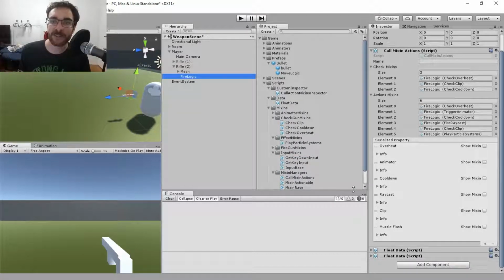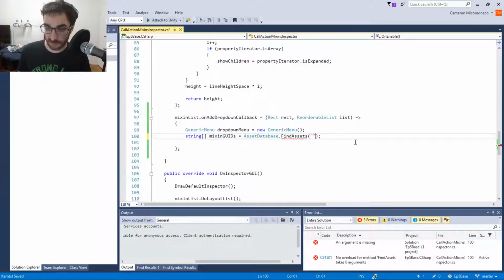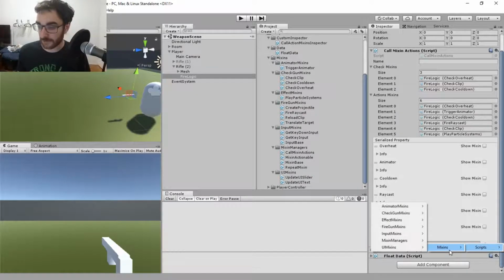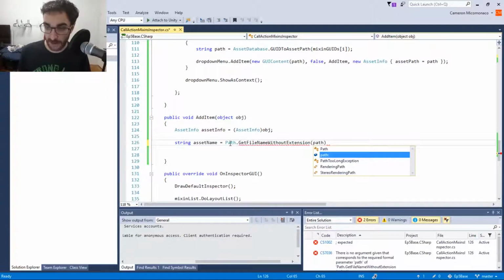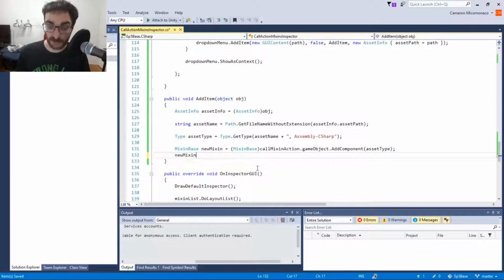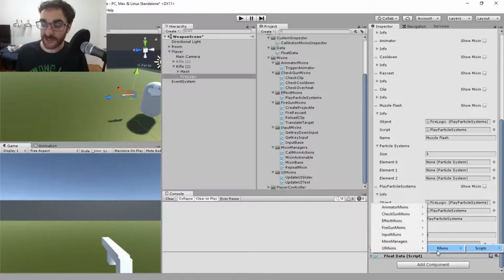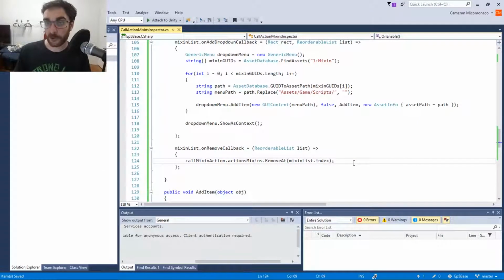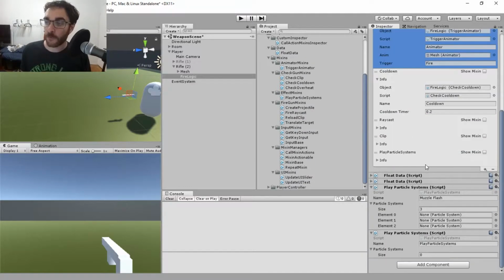Unity Tutorial - Create a Custom Inspector with a Reorderable List: Part 3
Hey nerds, welcome to the last video of my custom inspector series! In this episode, we add functionality to the reorderable list add and remove buttons. The add button creates a drop down menu capable of adding components to our gameobject and directly into the list. The remove button functions as normal. We also give the list a title.

Check this blog post for more information on the reorderable list